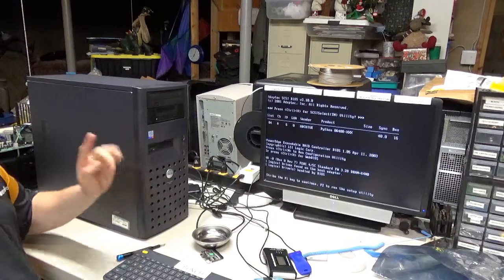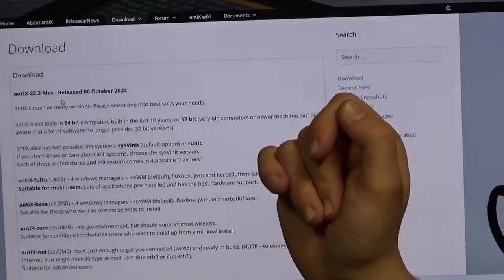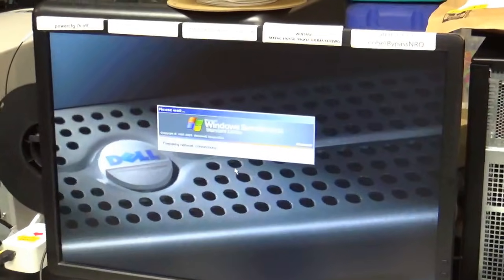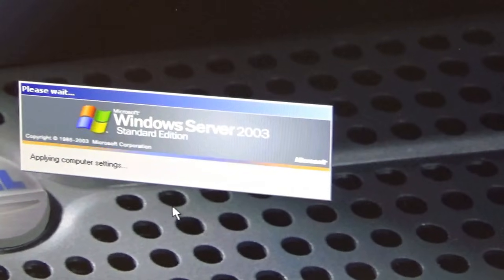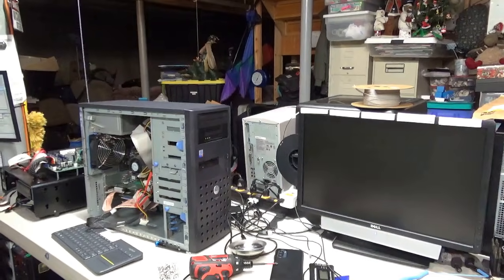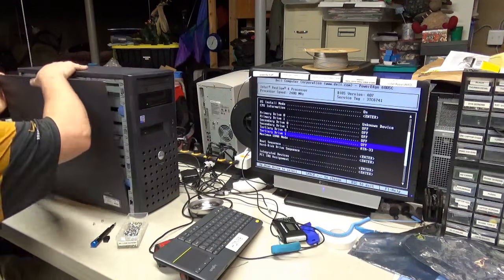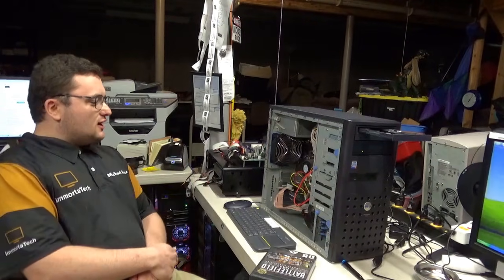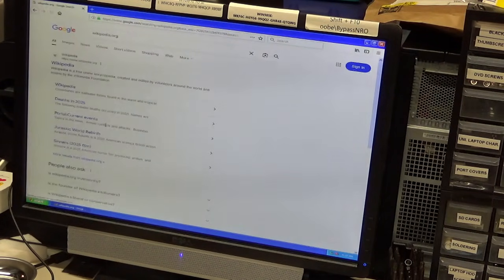MODERN WINDOWS Web Browsing on an ANCIENT DELL POWEREDGE SERVER?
Can we get a MASSIVE ANCIENT DELL SERVER TO DO MODERN WEB BROWSING?